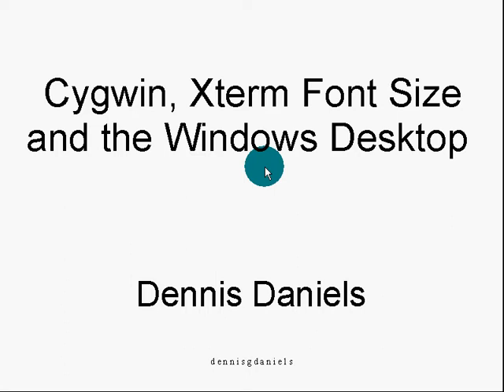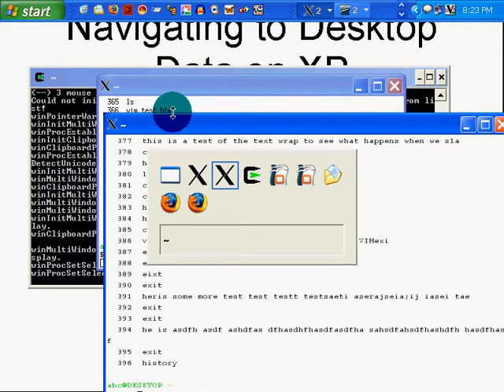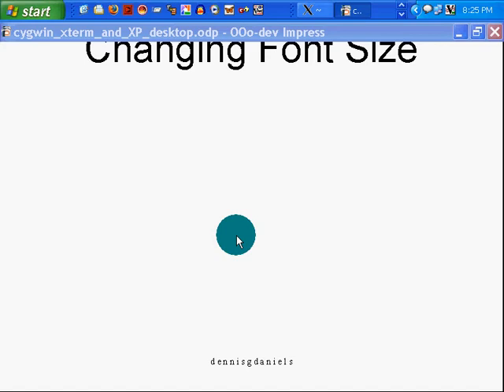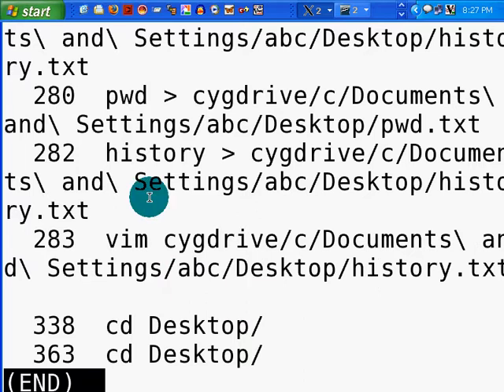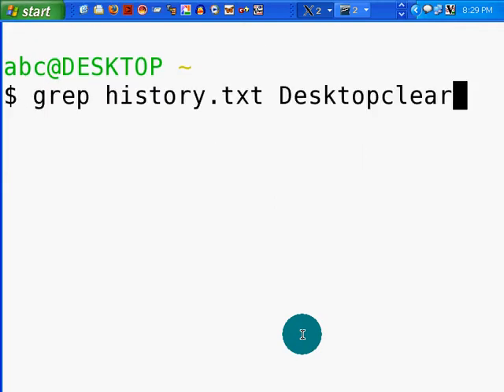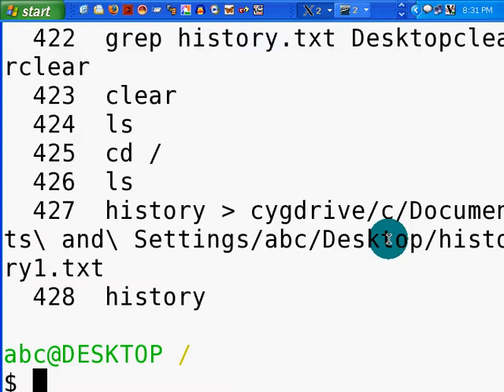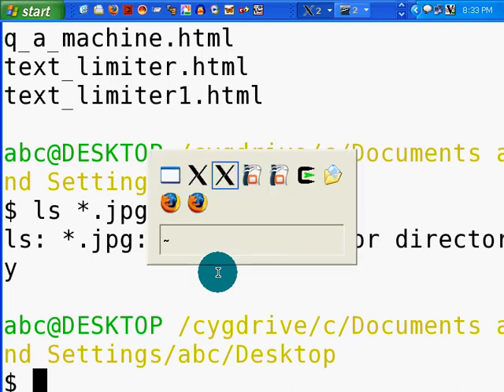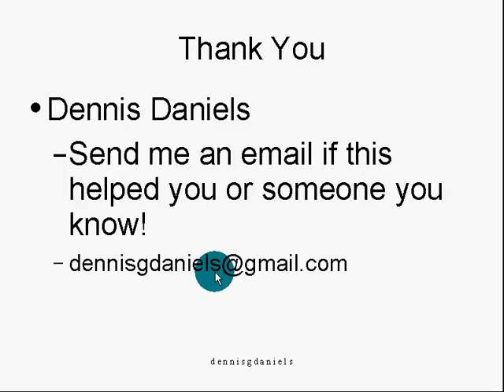Cygwin and Xterm: Navigating the XP Desktop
Exploring the power of a Linux like environment on top of operating system that used to be, and still is, called DOS (Dumb Operating System).